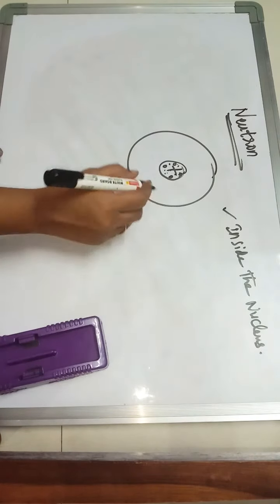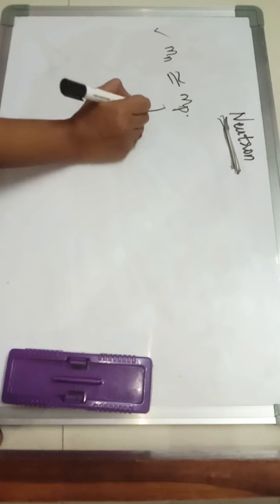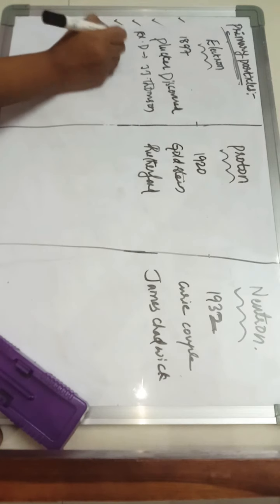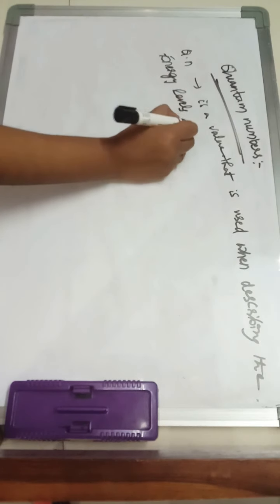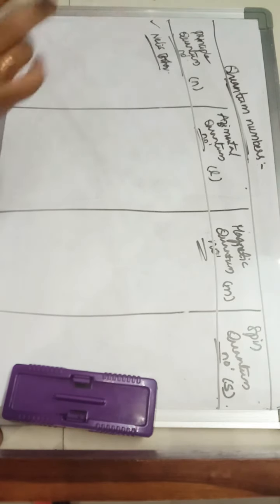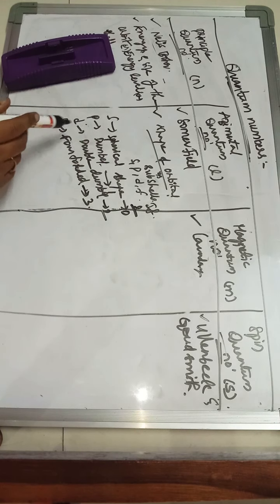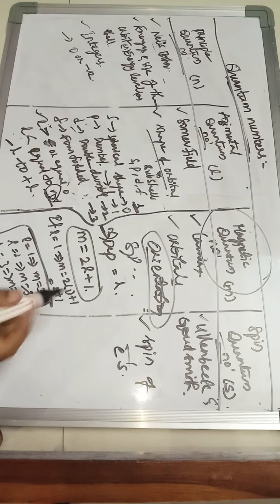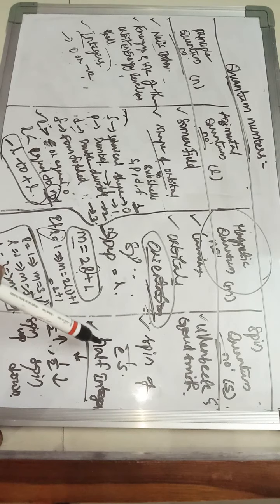General Studies:chemistry#:Atomic structure#-Part 3